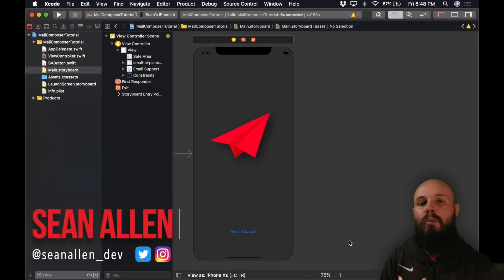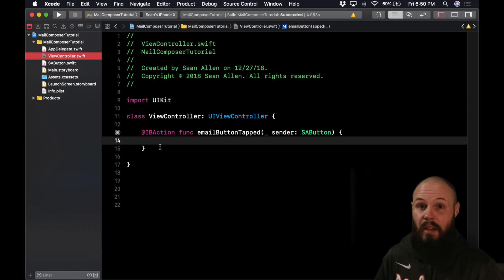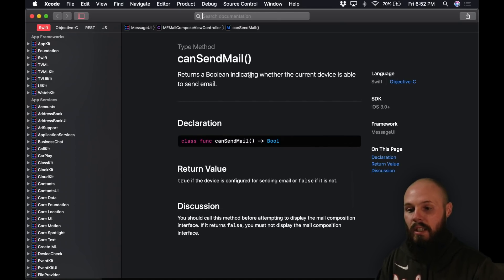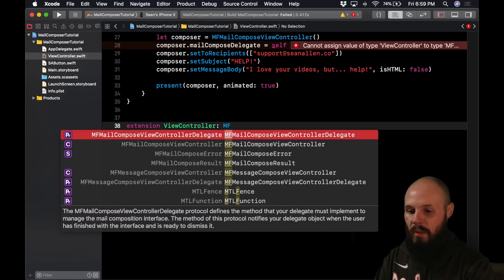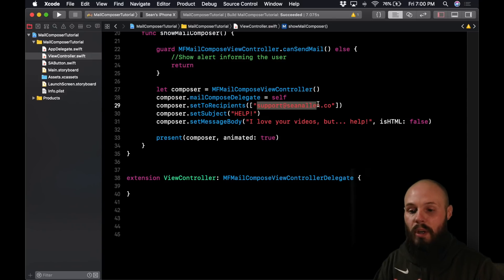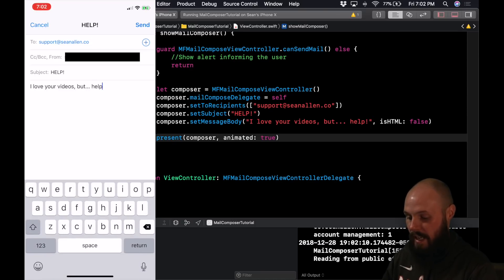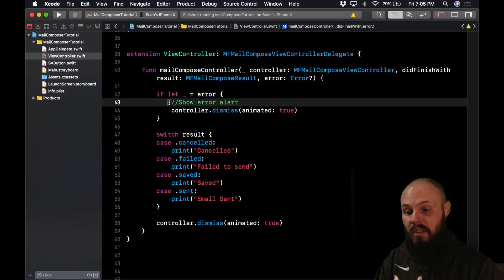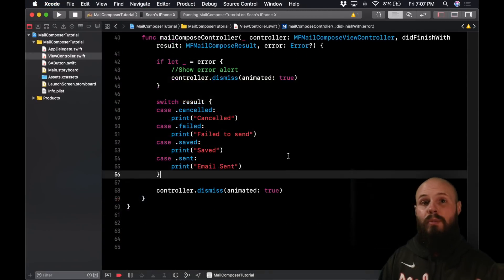How To Send an Email From Your App - Swift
In this tutorial we walk through how to let your user easily compose an email using the MFMailComposeViewController in Swift. I'll show you how to pre-fill the standard information as well as the delegate method involved that allows you to handle the various results (success, cancelled, failure). This tutorial was done in Swift 4.2 and Xcode 10.

Links to my Developer & YouTube Setup